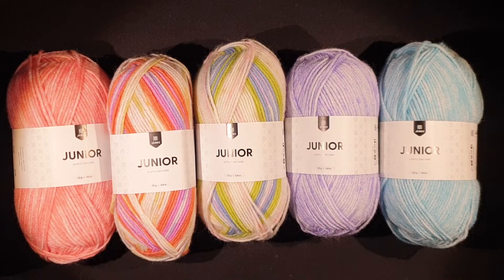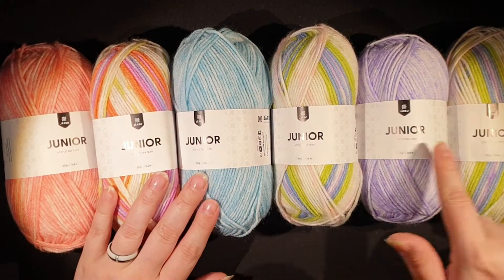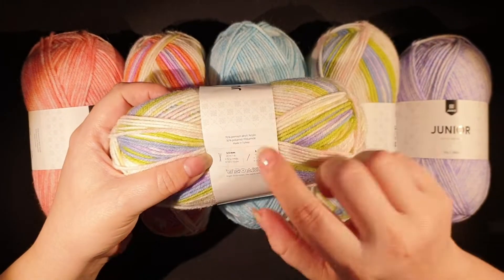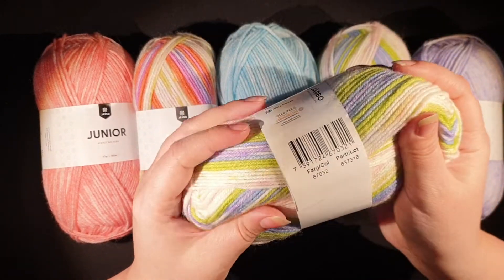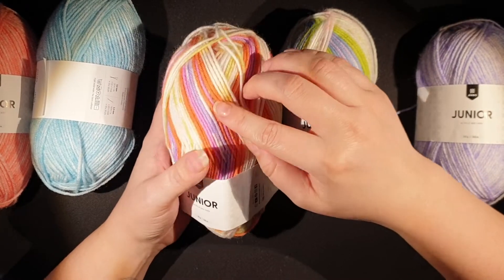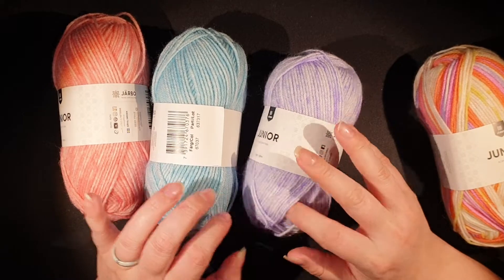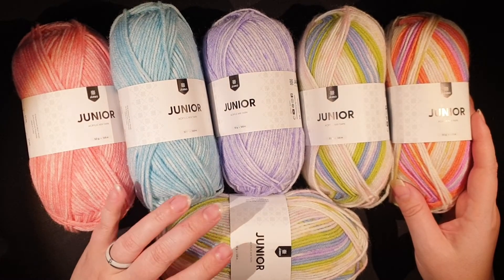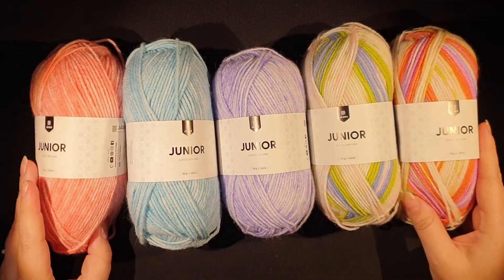YarnHAUL! Grocerystore babyyarns - love the colors!